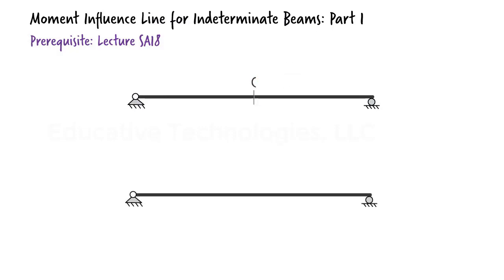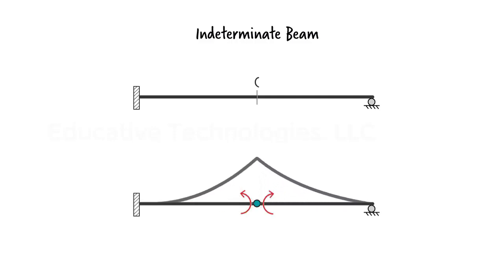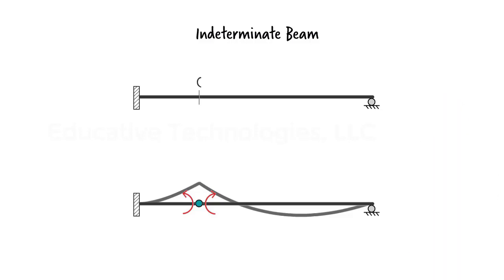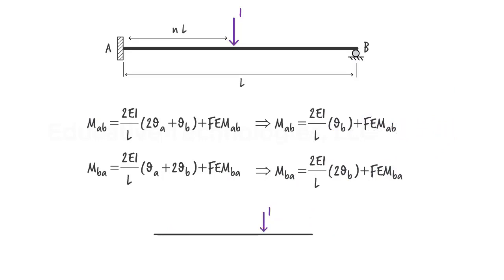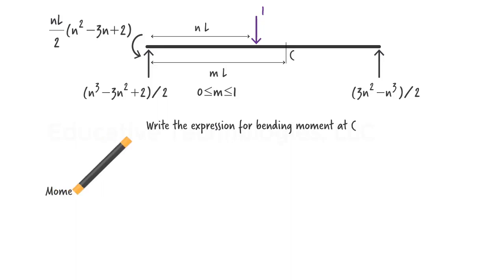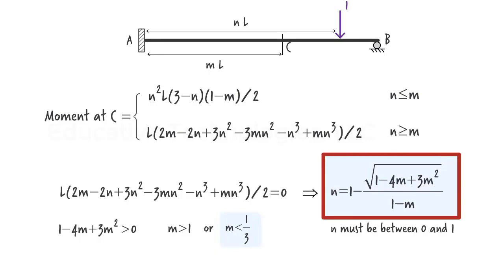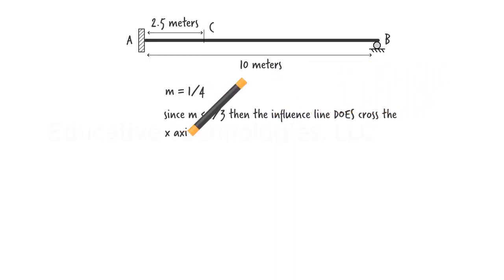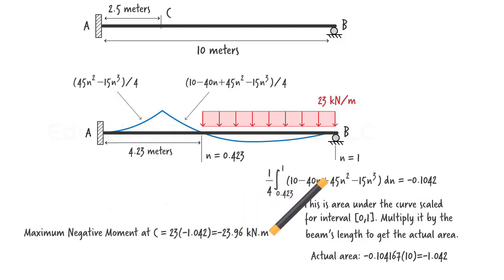SA56: Moment Influence Line for Indeterminate Beams: Part 1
This lecture deals with a quantitative approach for constructing moment influence lines for indeterminate beams.